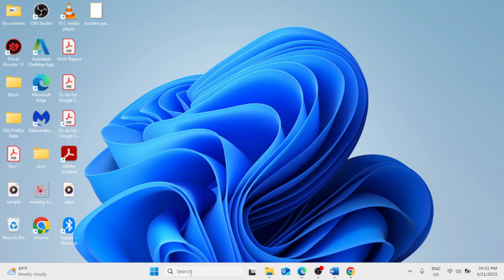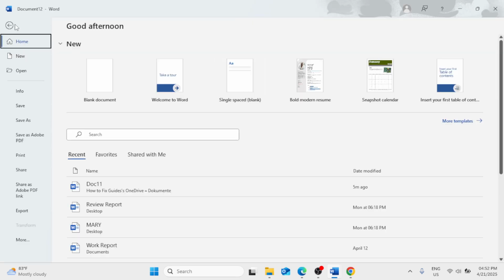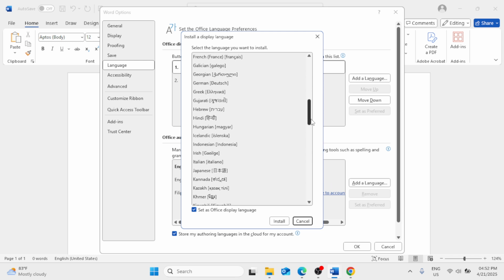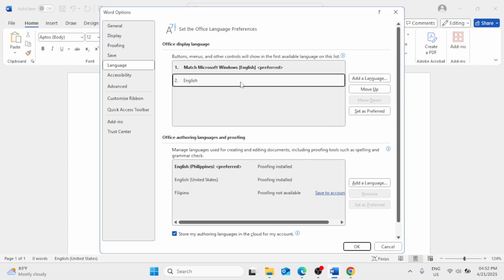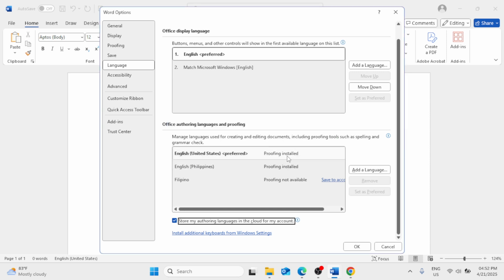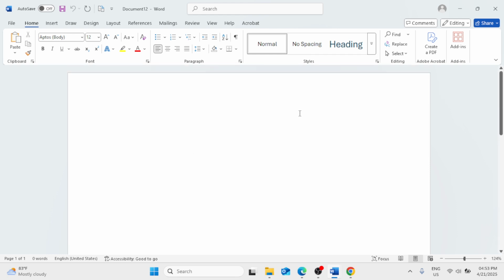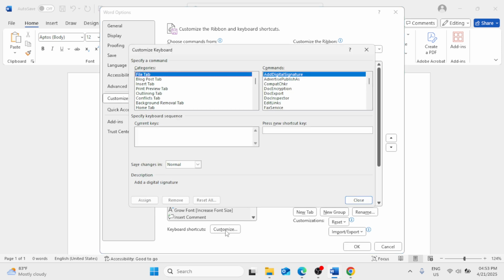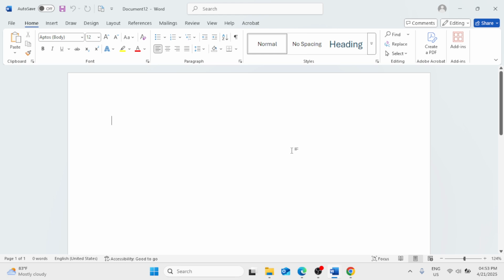How To Fix Keyboard Shortcuts Not Working In Microsoft Word [EASY FIX]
Having trouble with keyboard shortcuts in Microsoft Word? This guide will help!
Learn quick and easy fixes to get your shortcuts working again.
Perfect for boosting your productivity and fixing common Word issues.
Watch now and fix your keyboard shortcuts in Word in just a few clicks!